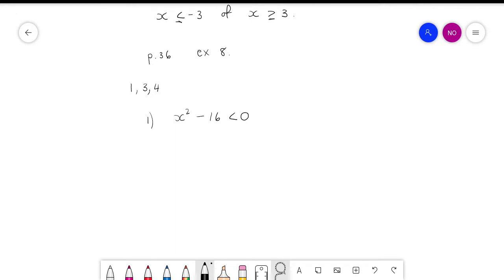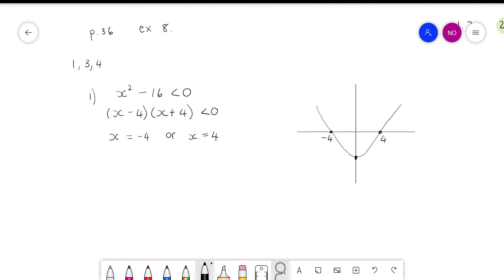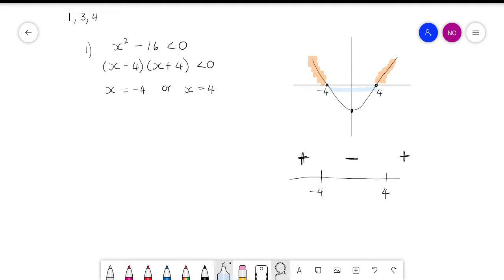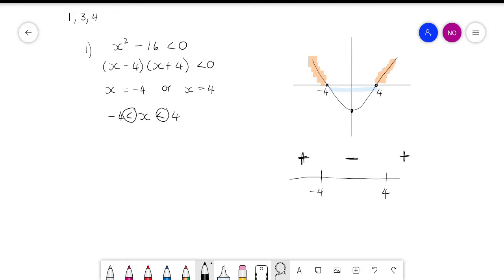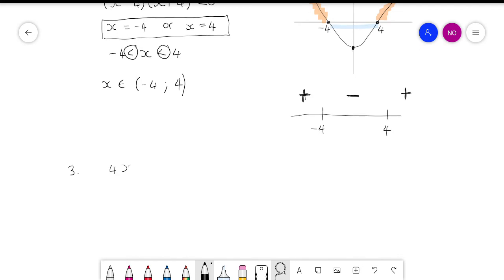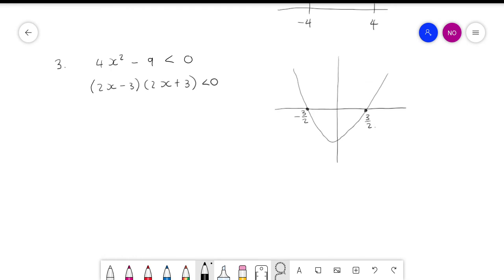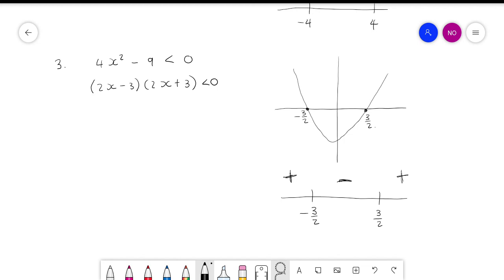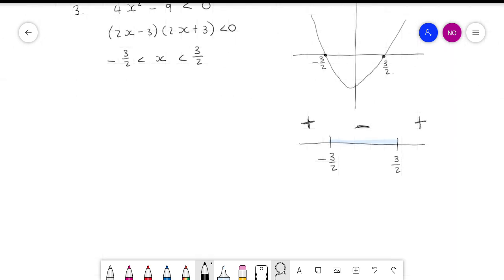Kwadratiese ongelykhede 2